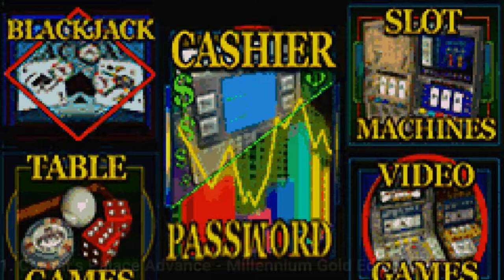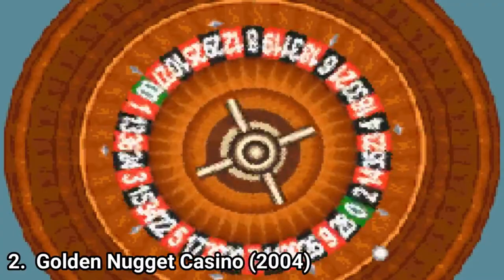Casino Games for GBA Review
Here is a list of casino games for the GBA:
1. Caesars Palace Advance: Millenium Gold Edition
2. Golden Nugget Casino